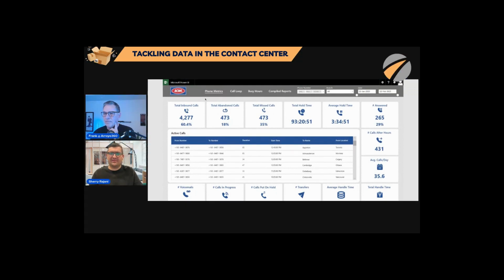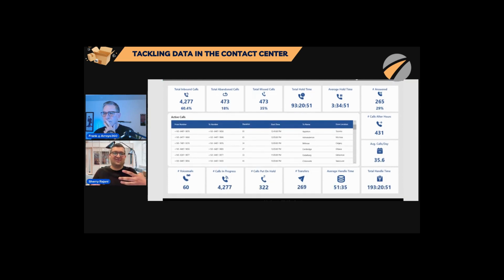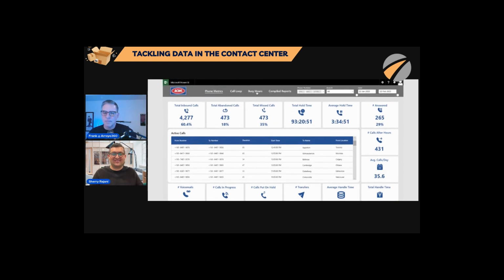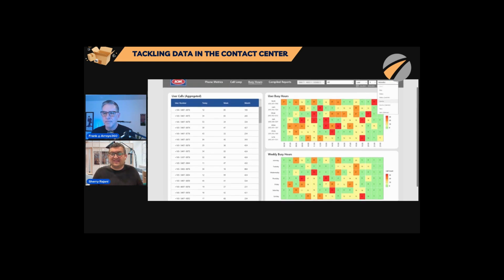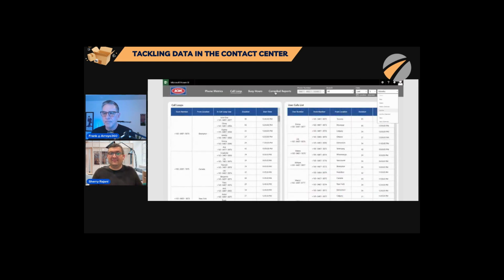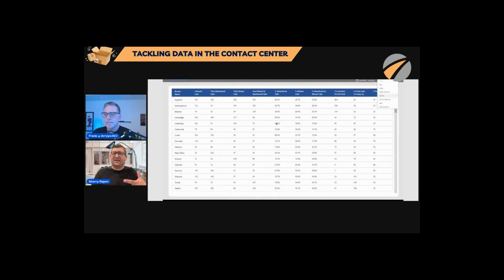Tackling Data Volume & Complexity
Join Frank Rogers & CEO of Code Creators, Sherry Rajani, to discover how the power of data can enhance your contact center. Don't miss the chance to up your omnichannel game!